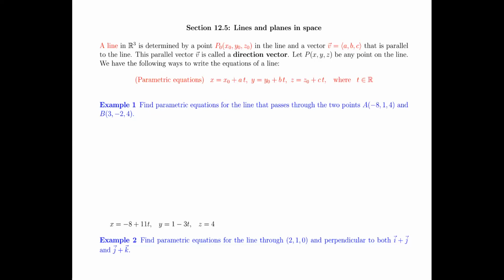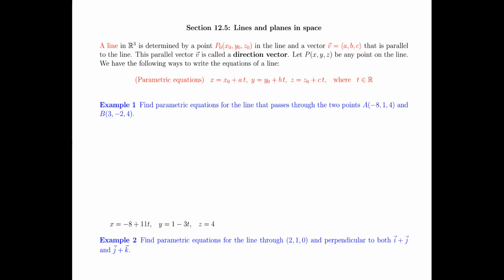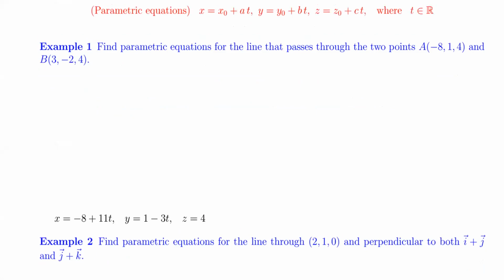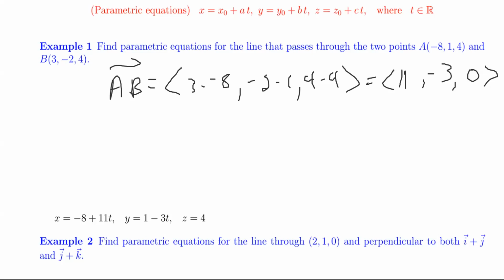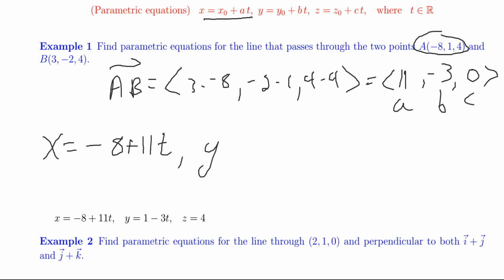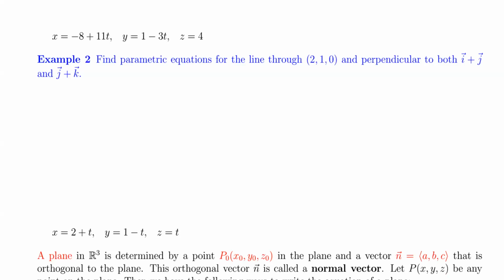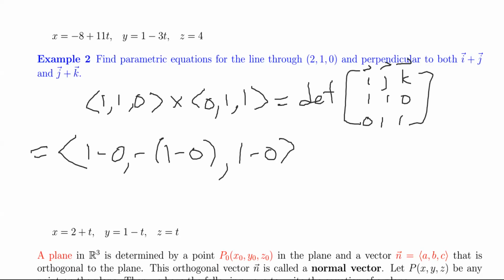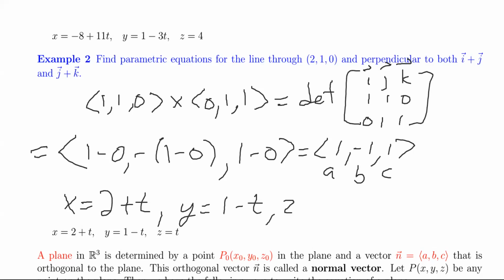Equations of lines in space